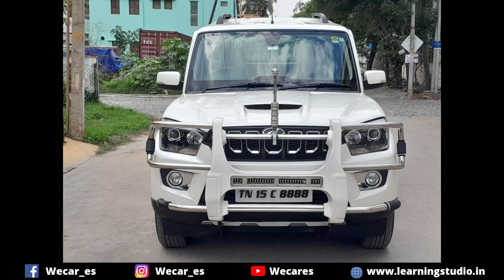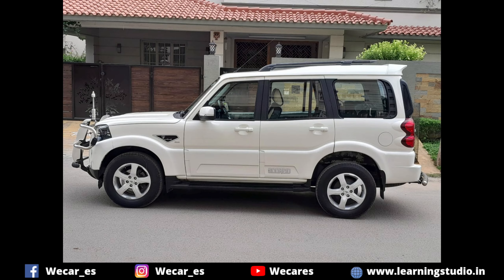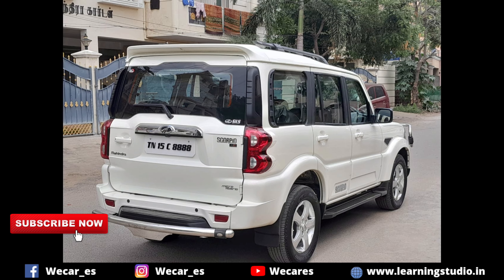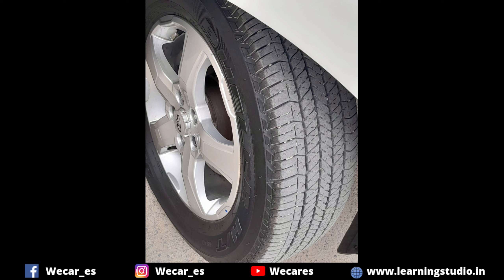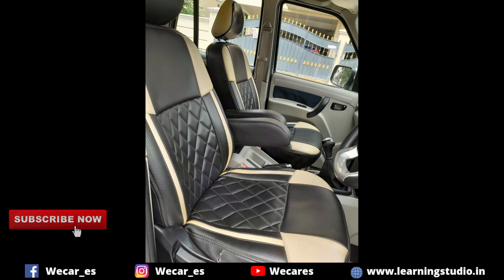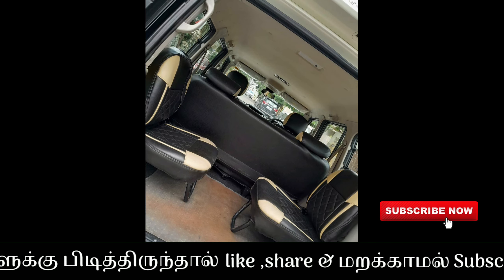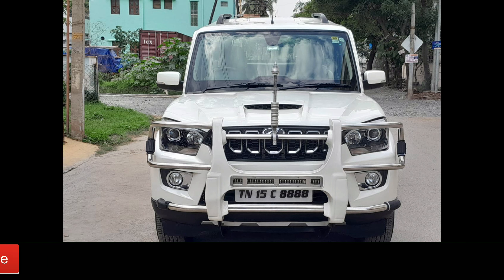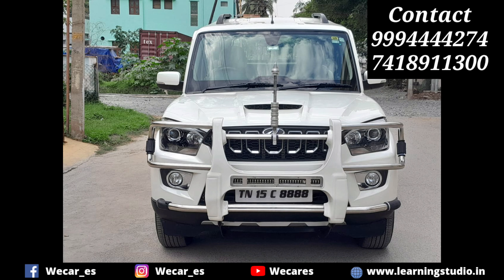Mahindra Scorpio S11 Single owner used car for sale | Preowned car sales | Wecares